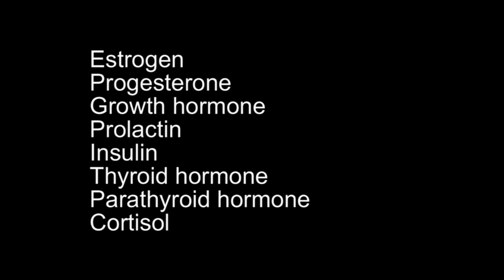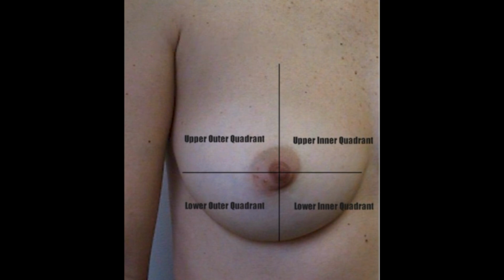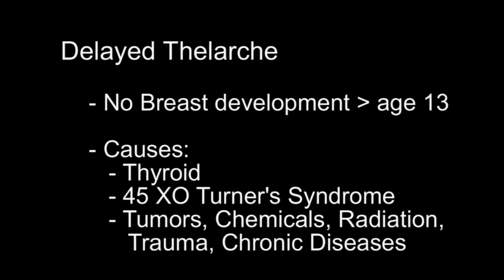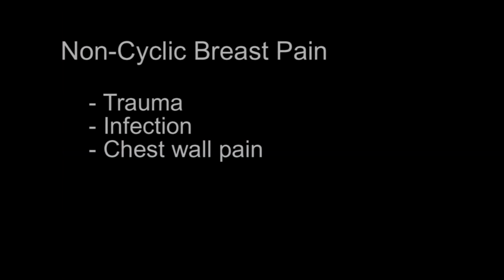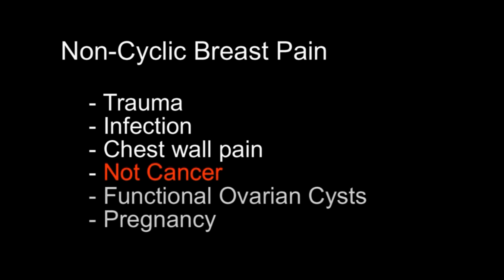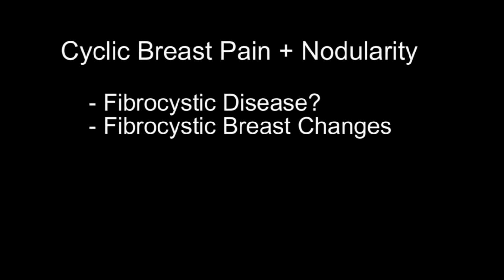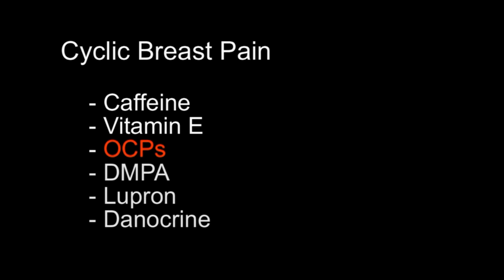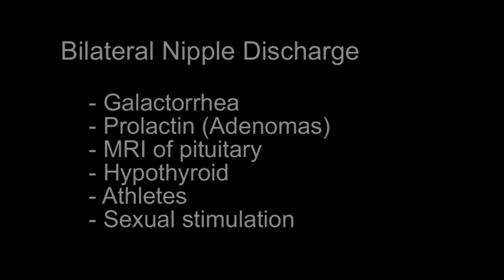Breast Disorders Part I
This video will explore various Breast Disorders.